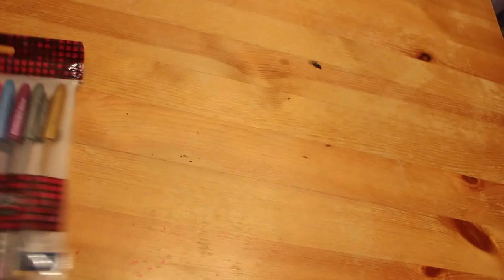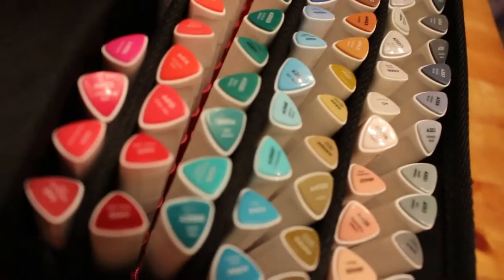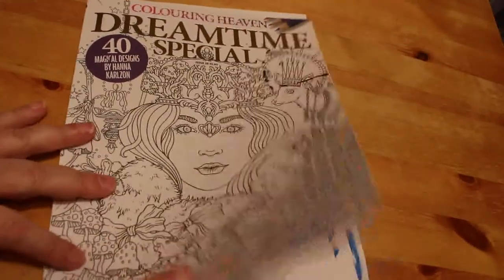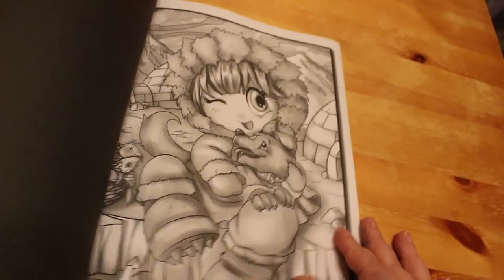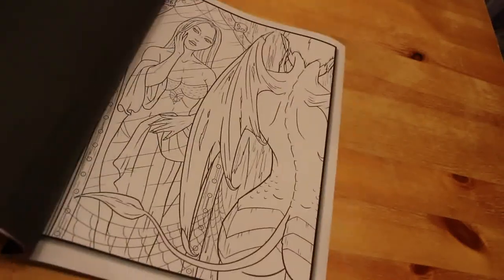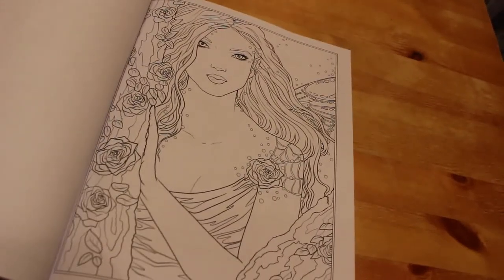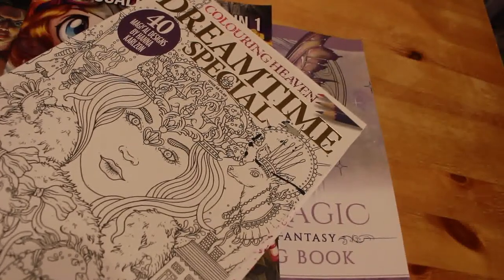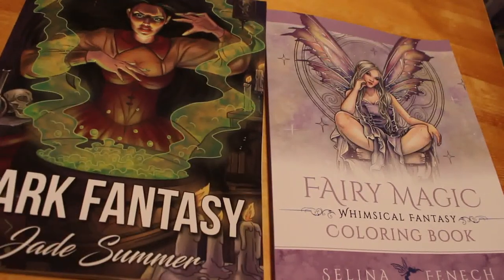A very small colouring hail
A teenyhaul